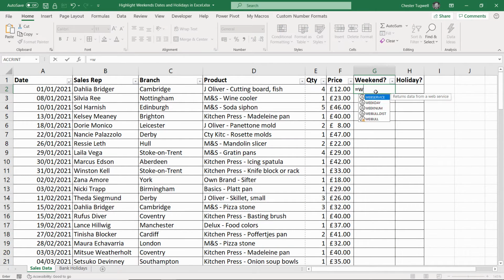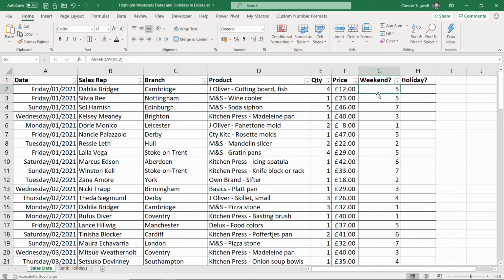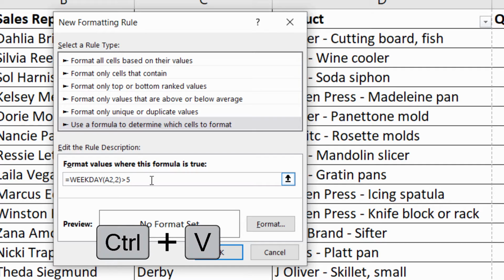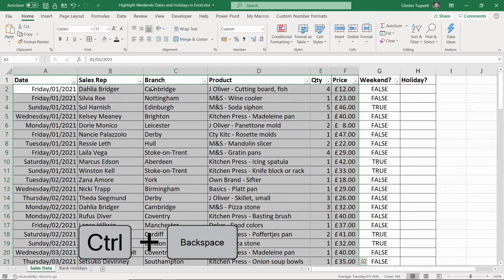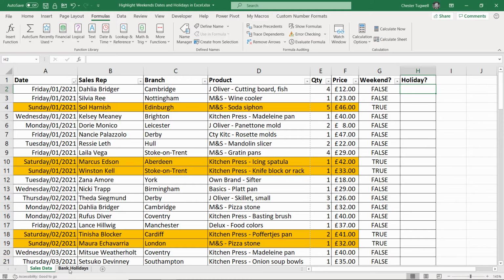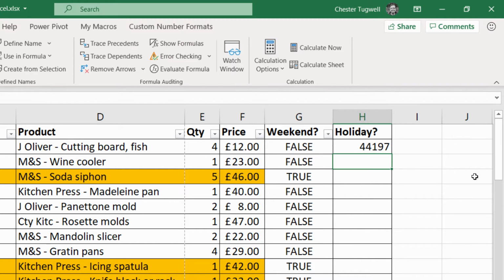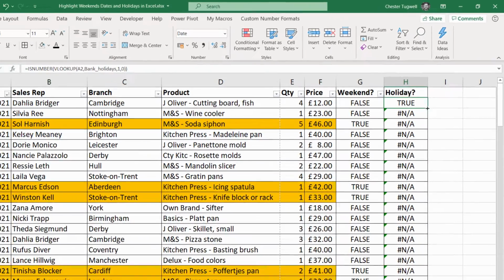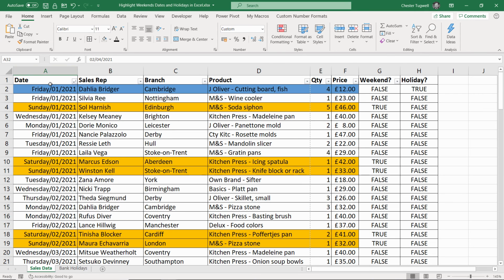Highlight Weekends Dates and Bank Holidays in Excel - Formula & Conditional Formatting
In this video I demonstrate how to highlight (conditionally format) dates that are weekend dates or bank holidays.  I show you how to apply the format to individual cells but also to the whole row.

The functions used are:  WEEKDAY and VLOOKUP and ISNUMBER.

This video will answer the following queries:
Excel check if date is holiday
Excel formula to identify weekend dates
How to grey out weekends in Excel?
How to highlight weekend dates in Excel?
Highlight weekends and holidays in Excel